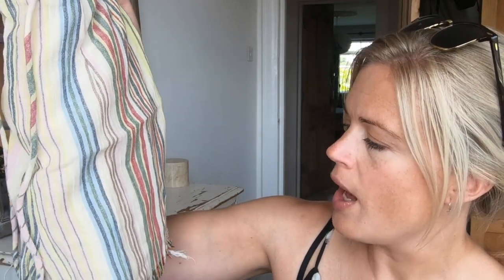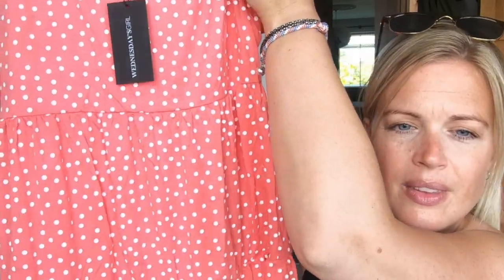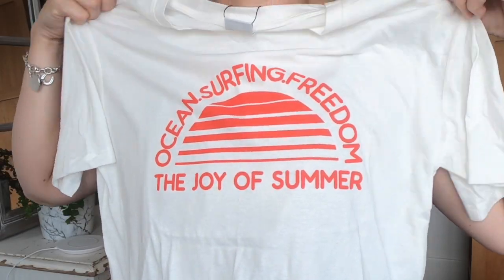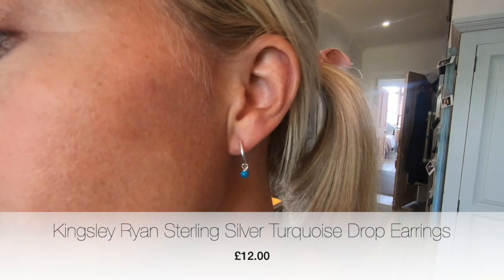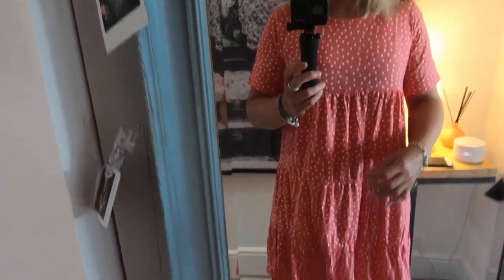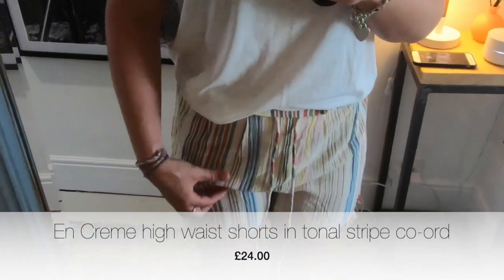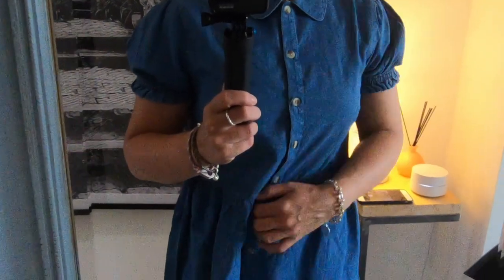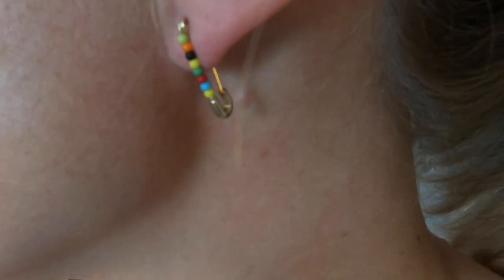Summer Haul & Try On, including major denim shorts fail... 🤦🏼‍♀️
Join me for a bumper summer ASOS haul and my first ever try on...! 😬I give you my initial impressions & try on each item, including my absolute nemesis...denim shorts!!  😩

If you do, please give it the thumbs up and let me know if you like any of the pieces in the comments below 👇🏼. It will make the humiliation worthwhile...!!